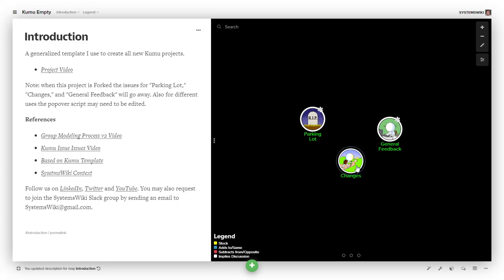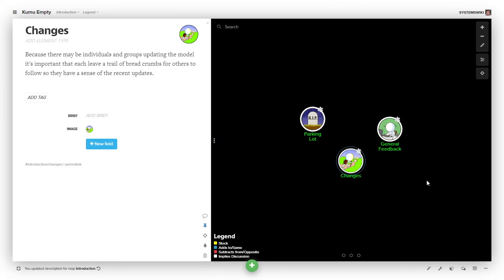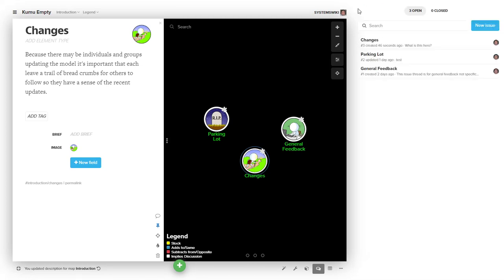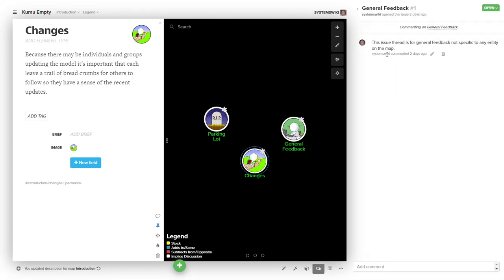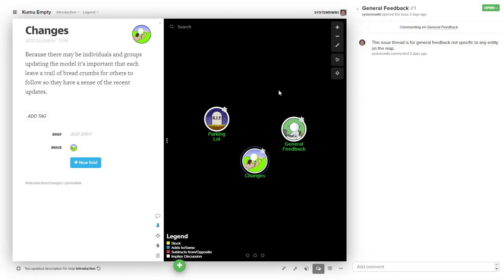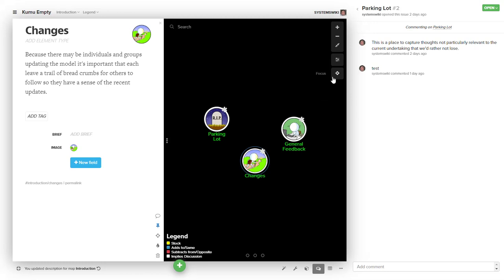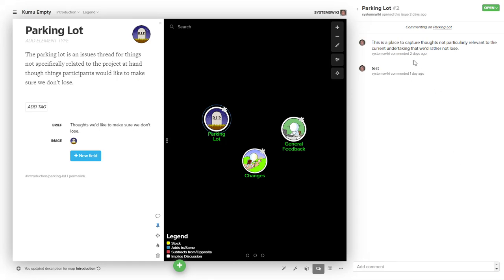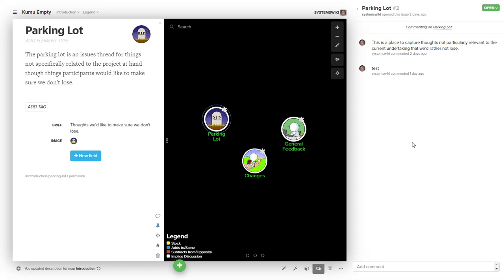Kumu Issue Issues xRev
Some current issues I have with the issues feature of Kumu organizational projects. Even though I have issues with issues I find them amazingly useful!